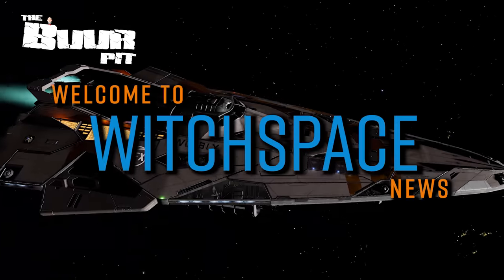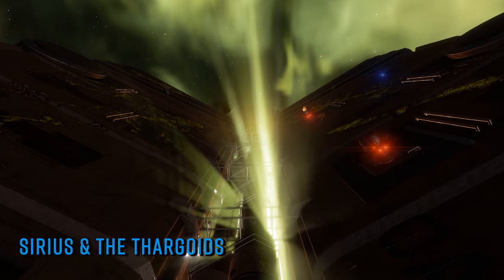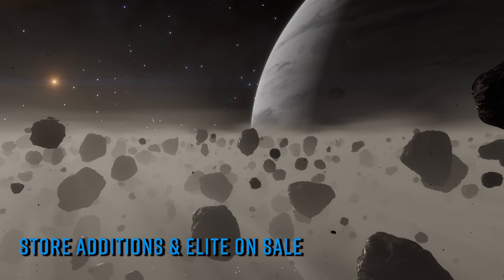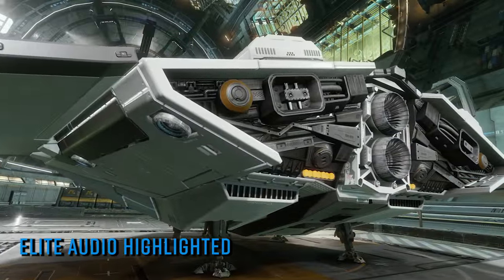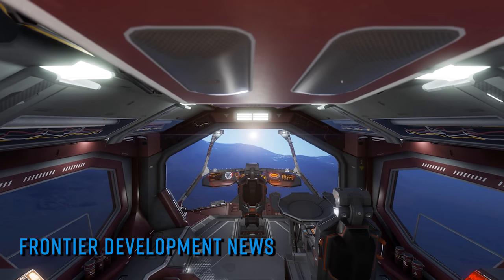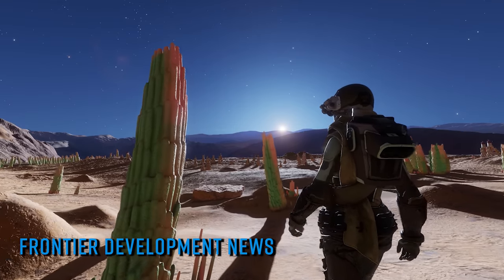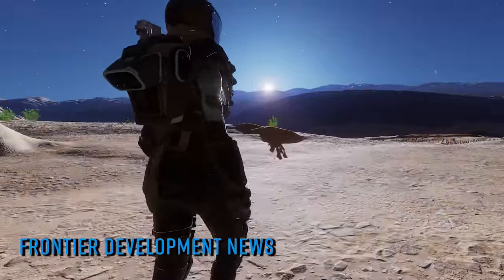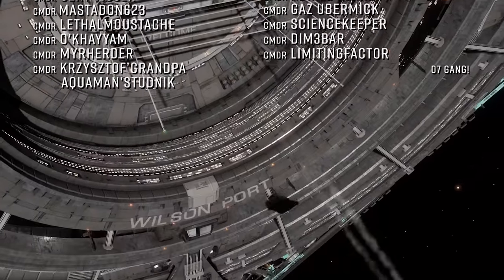Elite Dangerous News: Retro Spacesuits Arrive, Pre-Engineered Modules & More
In Elite Dangerous News this week… There’s pre-engineered modules and free paintjobs to grab in-game. There’s a special focus on the audio effects within Elite. A new release onto the ARX Store sends some nicely retro vibes through the community. We summarise the latest FDEV Livestream & More!

Are you grabbing your commander a retro spacesuit?
Are you heading to the Thargoid hotposts for some cooldown heatsinks?

0:00 Start
0:55 Sirius Corp at the Thargoids
2:28 Retro Spacesuits
3:44 Elite Dangerous 18h Timelapse
4:24 Matthew Florianz on ED's Audio
5:39 FDEV Livestream Summary and Development News

Retro Spacesuits!

Useful Links!
The Elite Dangerous Community Calendar